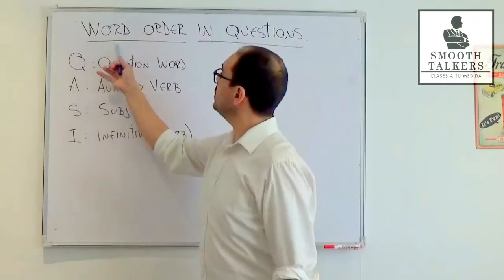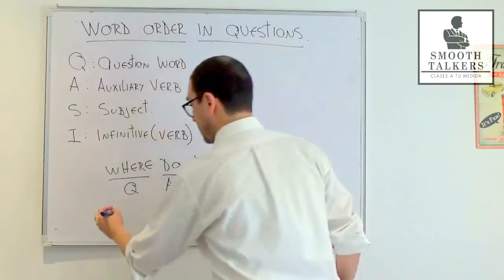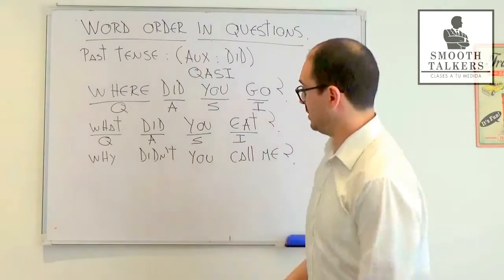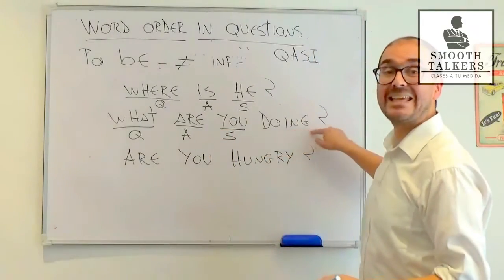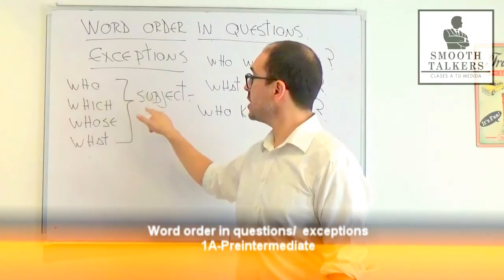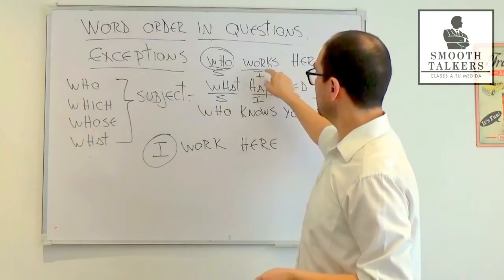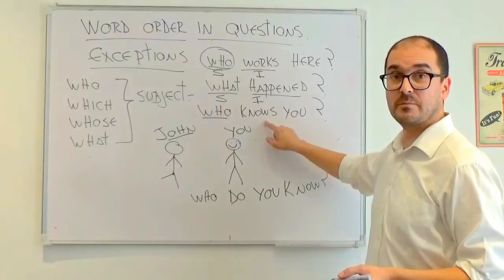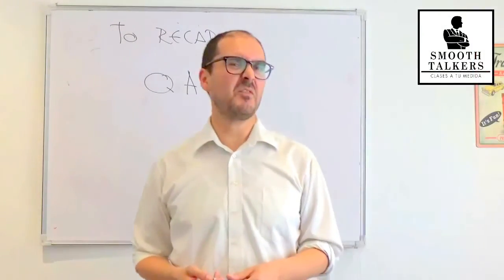Word order in questions- Pre intermediate level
This video was created with the idea of helping students understand how to form questions and the structure of our classes. visit our web side

- Clases personalizadas inglés general y negocios
- Clases de inglés para niños
- Cursos de español y portugués
- Preparación de entrevista laboral
- Preparación de test internacionales con profesor y plataforma propia.